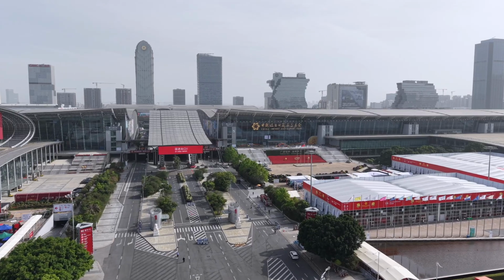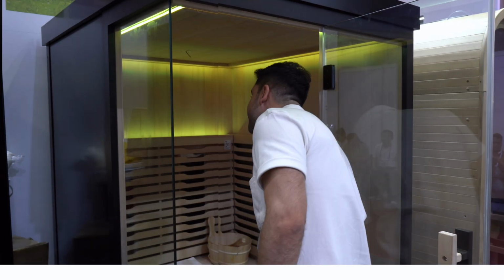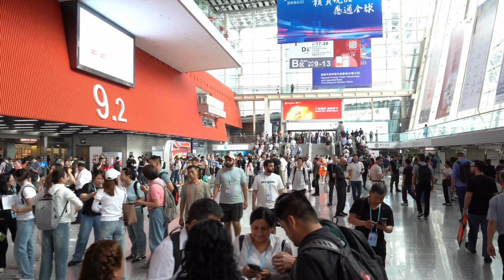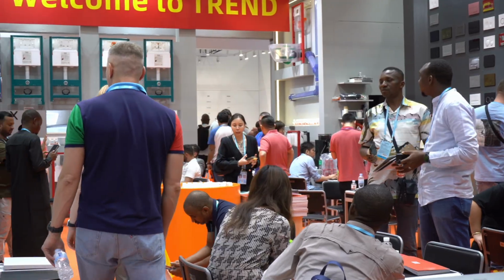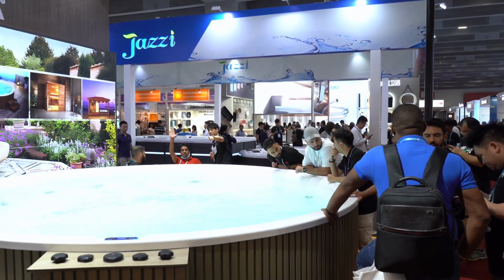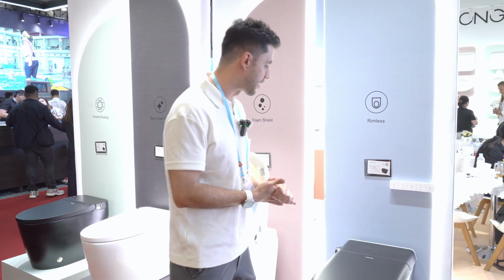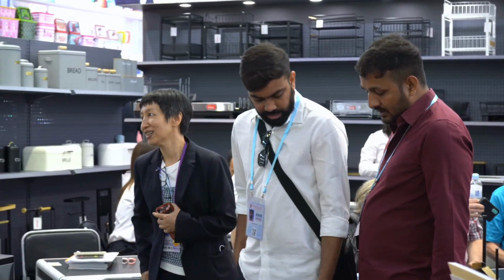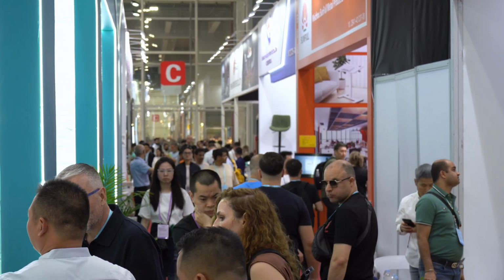China Builds a Temporary CITY Every Year (It’s HUGE!)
The Canton Fair (China Import and Export Fair) is the world’s largest trade exhibition, held twice a year in Guangzhou, Think of it as a massive pop-up city—over 2.8 million square meters of exhibition space, 25,000+ exhibitors, and 200,000+ international buyers attending each session. If you’ve ever bought a product "Made in China," chances are it started here!